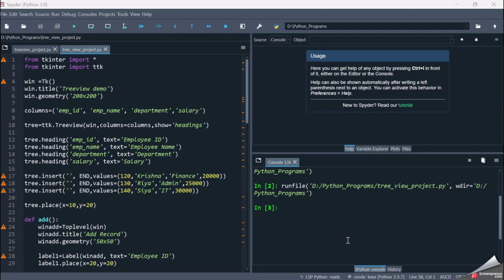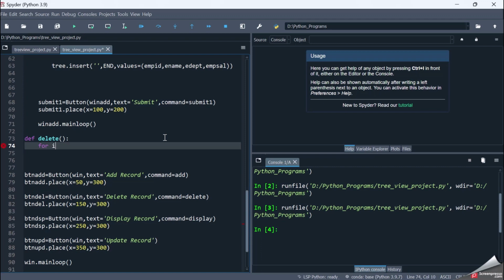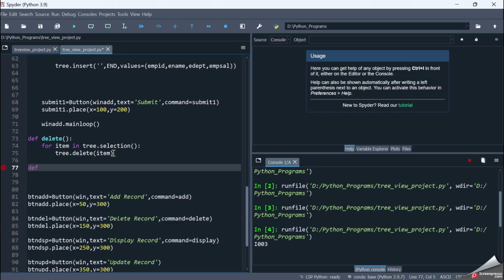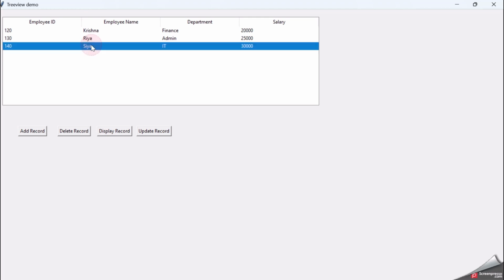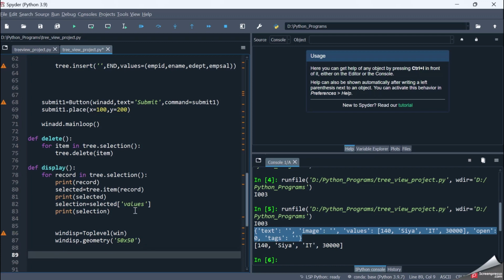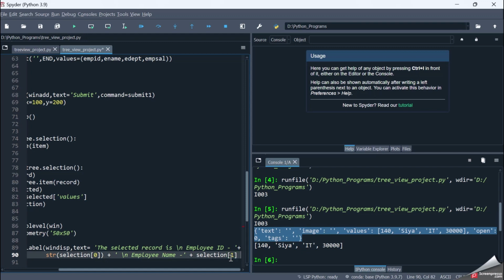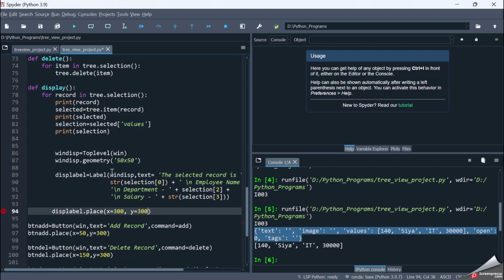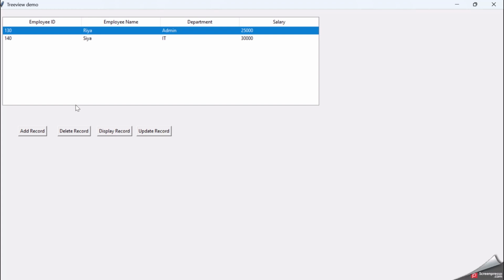Treeview Project 3 in Tkinter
This video is Part 3 project on Treeview in Tkinter.